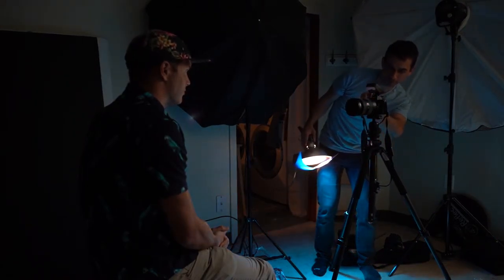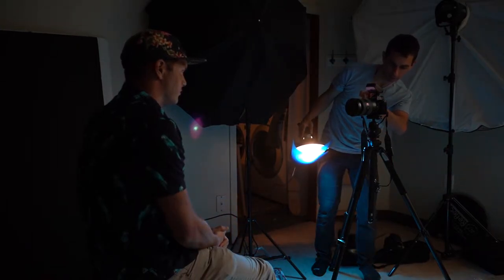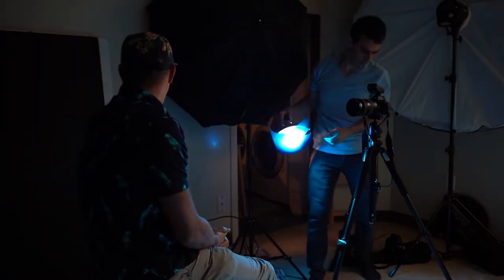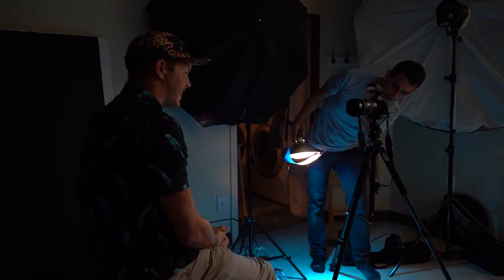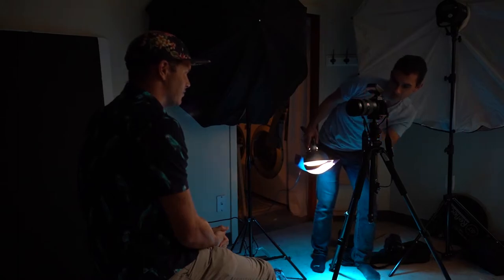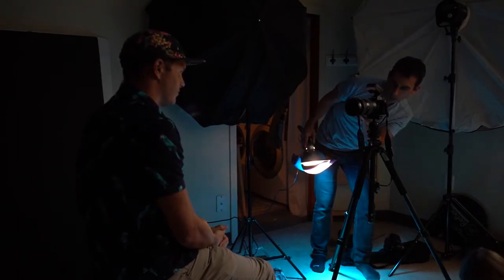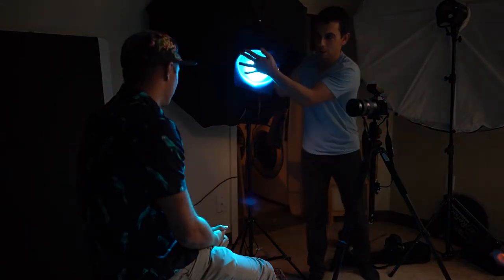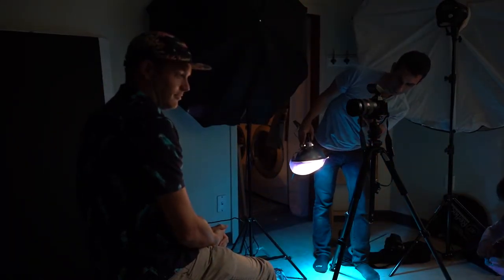Sony a7Riii: The making of a creative studio lighting portrait with Stark Photography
This is a behind the scenes look photographing a creative studio lighting portrait with the Sony a7Riii.